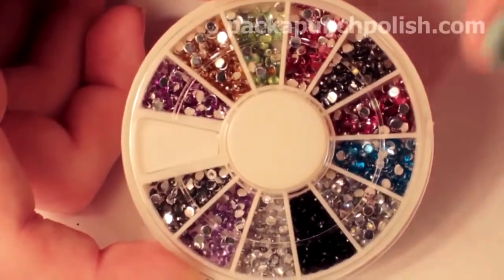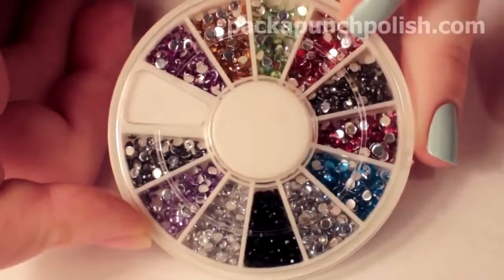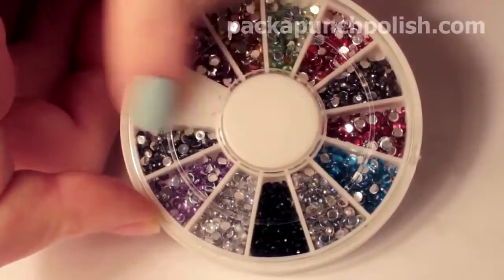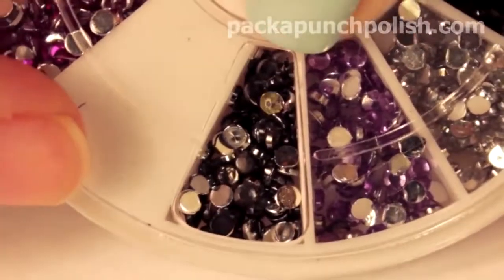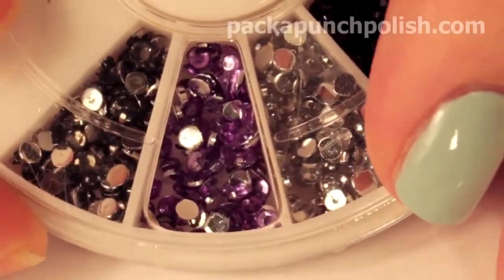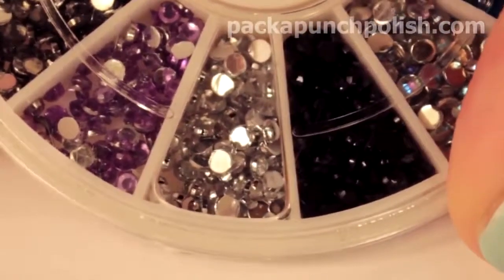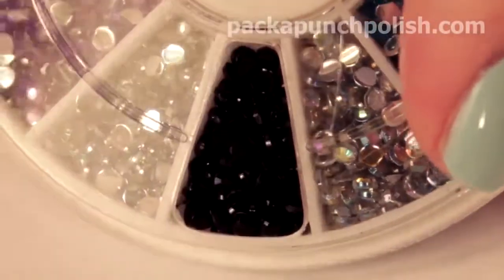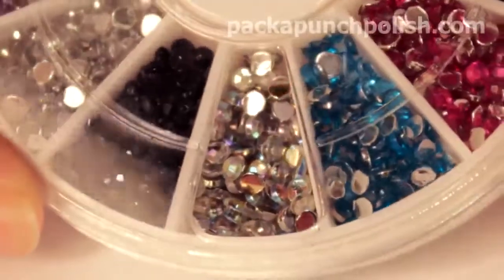Nail Art Decoration in Wheel With UV Gel Nail Polish (Product Review)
Mixed Silver Round Nail Art Decoration in Wheel Nail Rhinestones for Acrylic UV Gel Shinning Body Art Nail Accessories

LEMOOC 8ML UV Gel Nail Polish Pure Color Series Vernis Semi Permanant Gel Paint For Nails 52 Colors Soak Off Nail Art Gel Polish

For more

You should not rely upon any information contained on this YouTube channel for legal advice. Viewing this YouTube channel is not intended to and shall not create an attorney-client relationship between you and me.  Messages or other forms of communication that you transmit to this YouTube channel will not create an attorney-client relationship and thus information contained in such communications may not be protected as privileged. Neither  Do not makes any representation, warranty, or guarantee about the accuracy of the information contained in this YouTube channel or in links to other YouTube channels or websites. This YouTube channel is provided "as is," does not represent that any outcome or result from viewing of this channel. Your use viewing of this YouTube channel is at your own risk. You enjoy this YouTube channel and its contents only for personal, non-commercial purposes. no one anyone acting on their behalf, will be liable under any circumstances for damages of any kind.